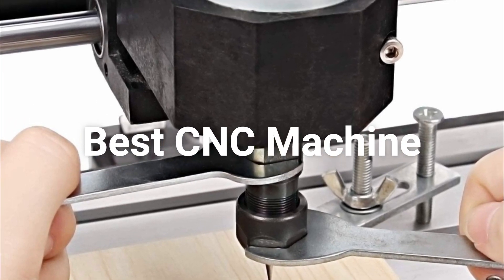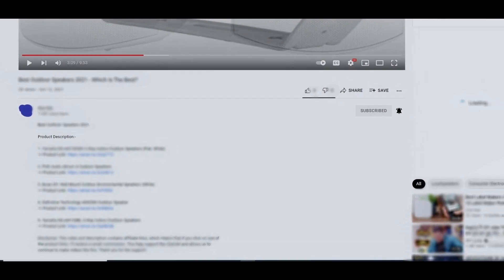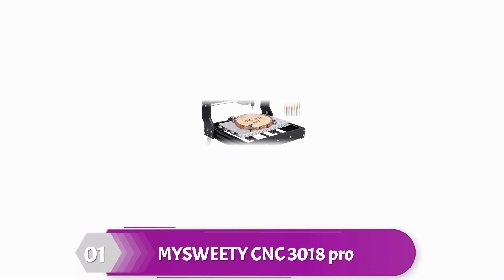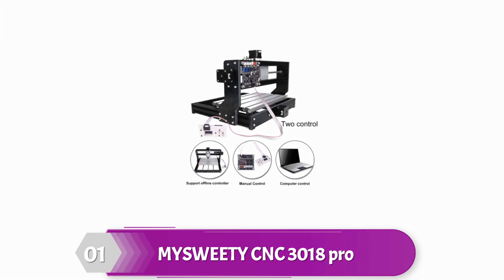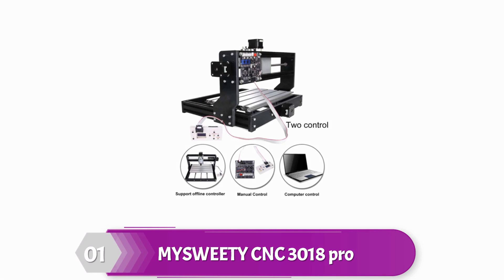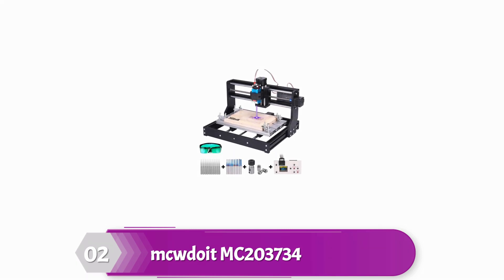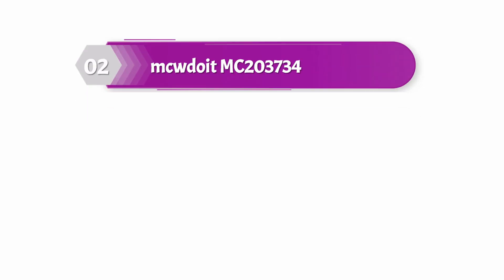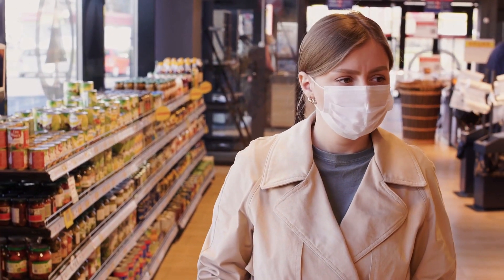Top 10 Best CNC Machines 2023 - CNC Router Review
SainSmart Genmitsu 3018
RATTMMOTOR 3018 Pro
MYSWEETY CNC 3018 pro
mcwdoit MC203734
Genmitsu ‎PROVerXL 4030
BobsCNC E4V1
VEVOR ‎CNC 1610 basic
MYSWEETY 2 in 1 5500mW CNC 3018Pro
Genmitsu CNC 3018-PRO

Choosing the best CNC machine can be a daunting task. There are a lot of factors to consider, including price, capabilities, and features. Here are 10 tips to help you choose the best machine for your needs:
1. Do your research. The first step is to do your research. Read reviews, compare features, and look at specifications. It’s important to understand what you’re getting into before making a purchase.
2. Consider your budget. Next, consider your budget. What are your priorities? Is price the most important factor, or are features more important? There are a lot of great machines available at different price points.
3. Consider your needs. Next, consider your needs. What are your goals for the machine? Do you want to produce small parts, or do you want a more complex machine that can do more? Is speed important to you, or do you need a machine that can handle a lot of material?
4. Consider your capabilities. Next, consider your capabilities. What are your skills and experience? What are your goals for the machine? Do you want to use it for hobby projects or for production?
5. Consider your preferences. Next, consider your preferences. What are your favorite types of materials to work with? What are your favorite tools and software? What are your preferred working conditions?
6. Consider your machine’s features. Next, consider the machine’s features. What are the machine’s capabilities, including speed, size, and cutting accuracy? What type of material can the machine handle? What type of tools are available?
7. Consider your machine’s warranty. Next, consider the machine’s warranty. What are the machine’s warranty terms? What are the machine’s return policies? Is the warranty transferable to a new owner?
8. Consider your machine’s installation and setup. Next, consider your machine’s installation and setup. Can the machine be installed in your current workspace? How difficult is the installation process? How long will it take to get the machine up and running?
9. Consider your machine’s maintenance and repair. Next, consider your machine’s maintenance and repair. What are the machine’s maintenance and repair requirements? Will you need to hire a technician? What are the warranty and repair costs?
10. Consider your machine’s overall satisfaction. Finally, consider your machine’s overall satisfaction. Do you have any questions or concerns about the machine? Is the machine meeting your expectations?

Some of the footage used in this video is not original content produced by Mini aster. Portions of stock footage of products was gathered from multiple sources including, manufactures, fellow creators and various other sources.